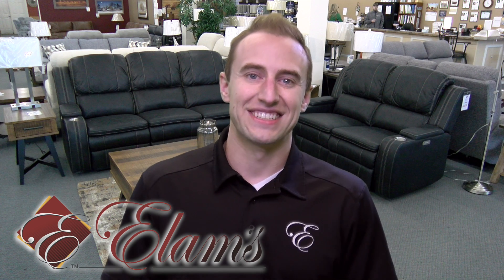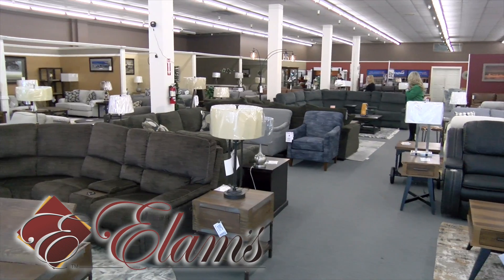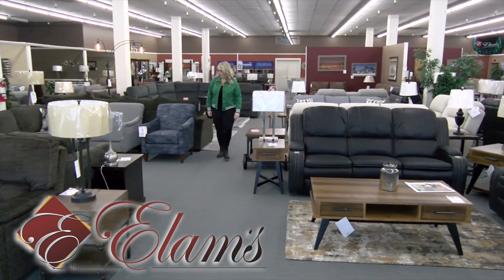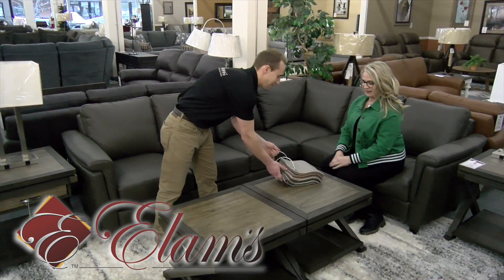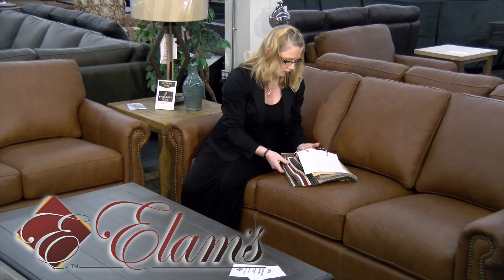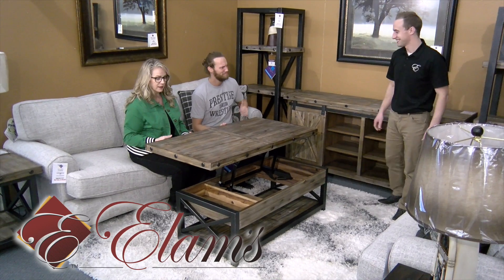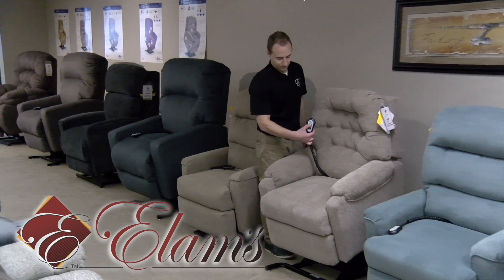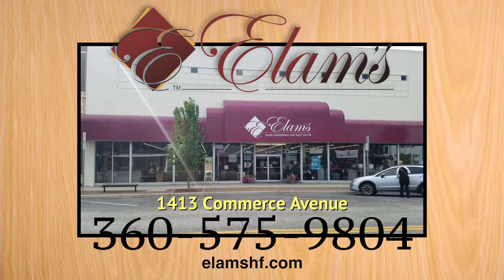Elam's Home Furnishings New Image 2022